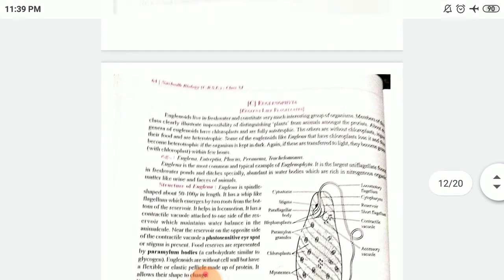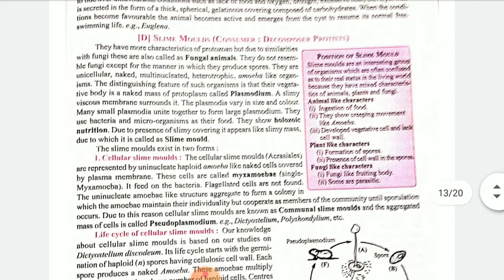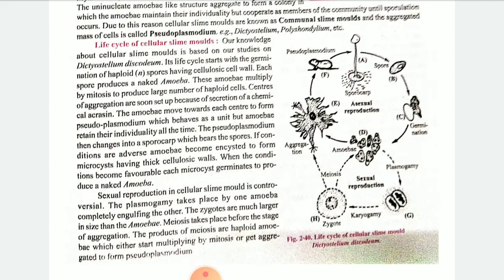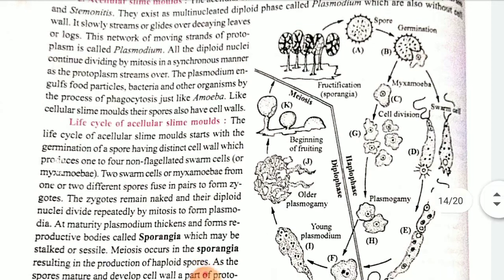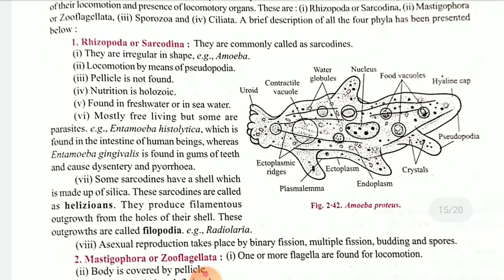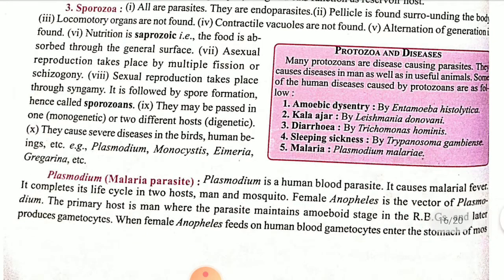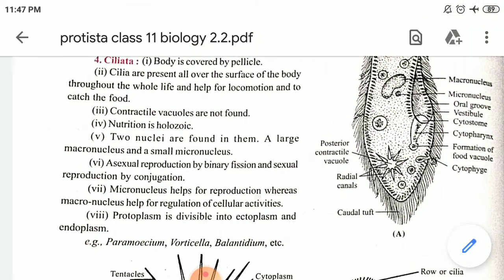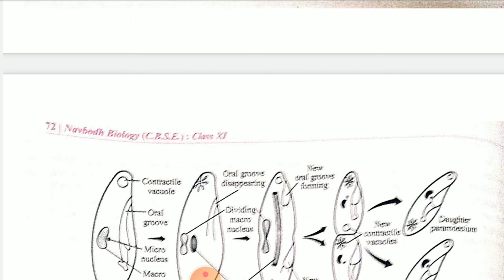Protista part 3 class 11 biology